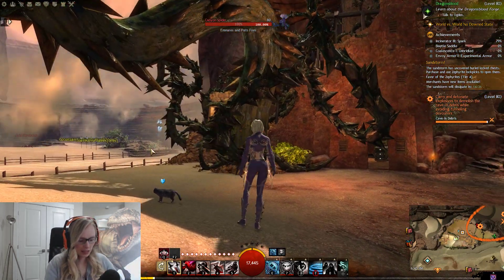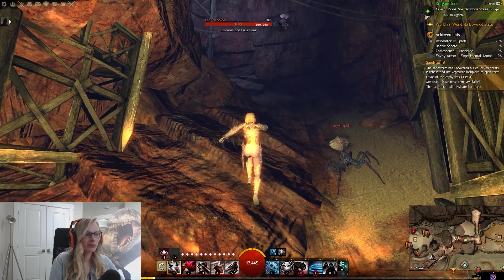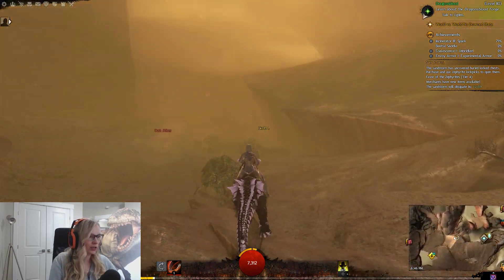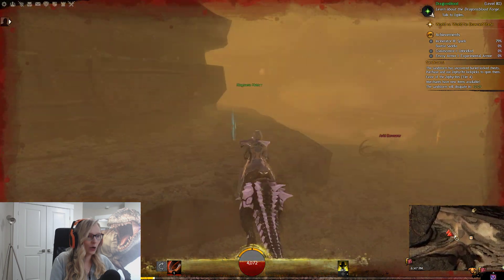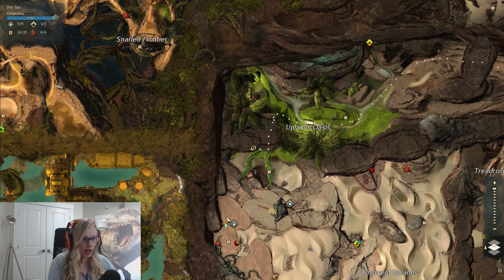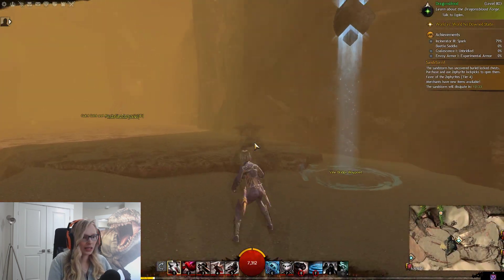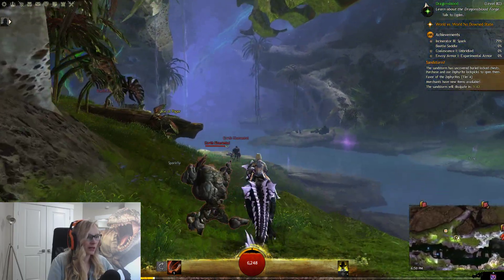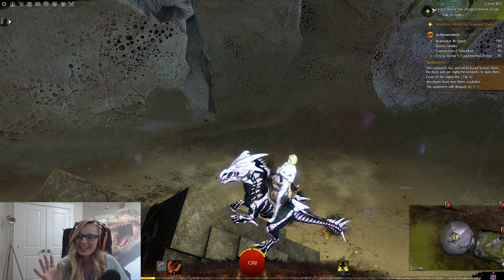GW2 Getting Across Dry Top (Cavern of the Shining Lights| Recalibrating the Waypoints)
Guild Wars 2 getting to the other side of the Dry Top Map ending at the Cavern of the Shining Lights Entrance.